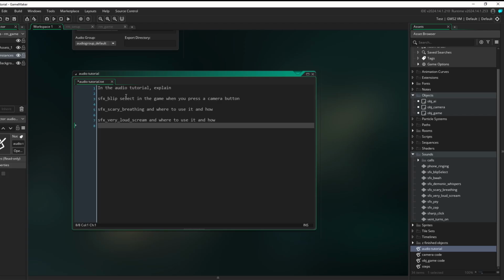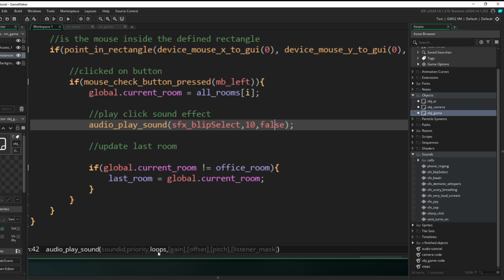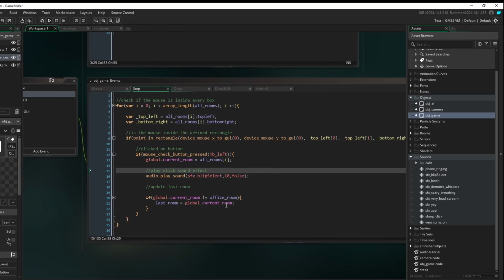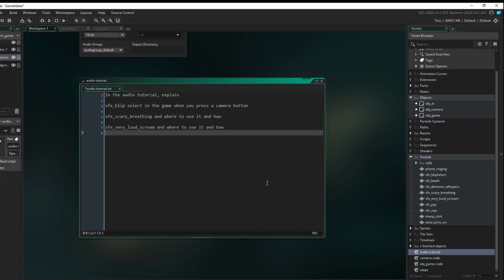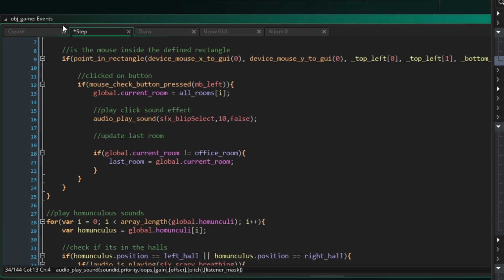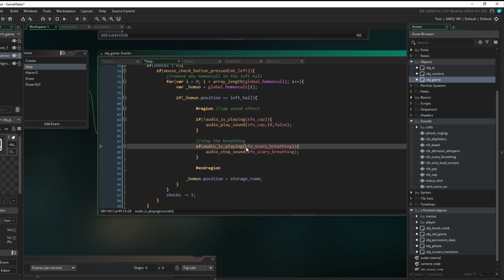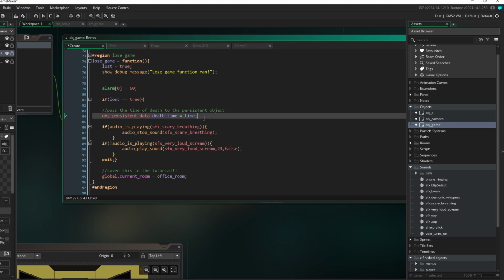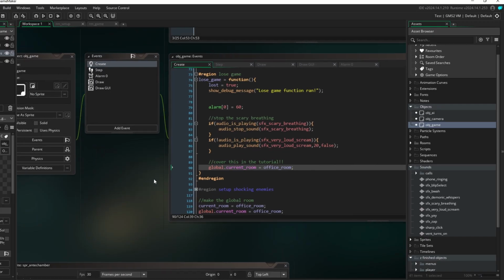Gamemaker 2 Tutorial How to make a Fnaf Fangame [part 5] : Adding Sound effects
In this video, we'll go over implementing audio in GMS2 for a FNAF styled game

Download the resources for this project!